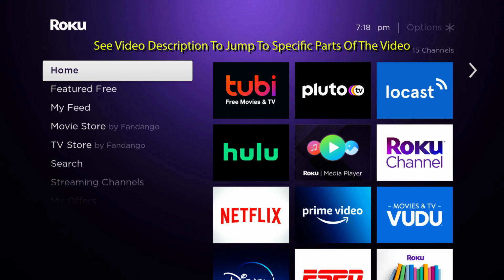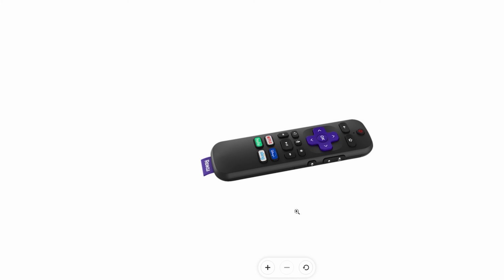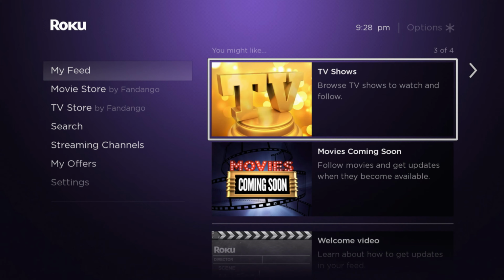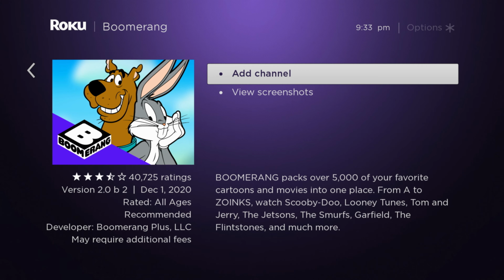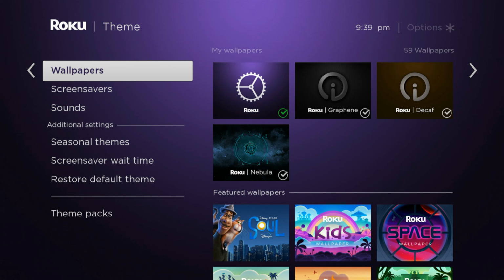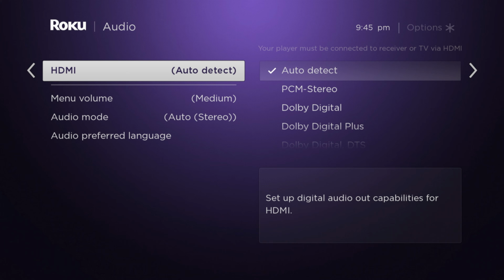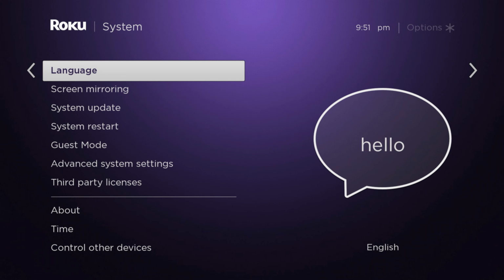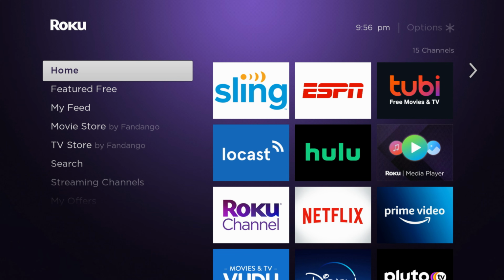Roku: Everything You Need to Know!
CORD CUTTING HARDWARE:
Smart TV:
Hisense Google TV (multiple sizes)
TCL Roku TV (multiple sizes)

Streaming Device:
Google ChromeCast with Google TV
Roku Streaming Stick

Mesh WiFi Routers:
Google Nest WiFi Pro
EERO 6E Pro

Cable Modems:
Arris Surfboard S33
Arris Surfboard SB-8200
Motorola MB8600

In this tutorial we talk about how to use the Roku.  What is a Roku?  We go over the basics of the Roku device and walkthrough all available features and options.  We provide detailed explanations on each feature of the Roku interface.

Roku is a brand of hardware digital media players manufactured by American company Roku, Inc. They offer access to streaming media content from various online services.

The first Roku model, developed in collaboration with Netflix, was introduced in May 2008. Roku devices have been considered influential on the digital media player market, helping to popularize the concept of low-cost, small-form-factor set-top boxes for over-the-top media consumption.

Roku was founded by Anthony Wood in 2002, who had previously founded ReplayTV, a DVR company that competed with Tivo. After ReplayTV's failure, Wood worked for a while at Netflix. In 2007, Wood's company began working with Netflix on Project:Griftin, a set-top box to allow Netflix users to stream Netflix content to their TVs. Only a few weeks before the project's launch, Netflix's founder Reed Hastings decided it would hamper license arrangements with third parties, potentially keeping Netflix off other similar platforms, and scrapped the project. Fast Company magazine cited the decision to scrap the project as "one of Netflix's riskiest moves".

Netflix decided instead to spin off the company, and Roku released their first set-top box in 2008. In 2010 they began offering models with various capabilities, which eventually became their standard business model. In 2014, Roku partnered with smart TV manufacturers to produce RokuTVs with built-in Roku functionality.

0:00 Intro
0:18 Remote
6:43 Home Screen
9:49 Featured Free
10:24 My Feed
11:05 Movie Store
12:02 TV Store
12:42 Search
15:04 Streaming Channels
16:55 My Offers
17:25 Settings